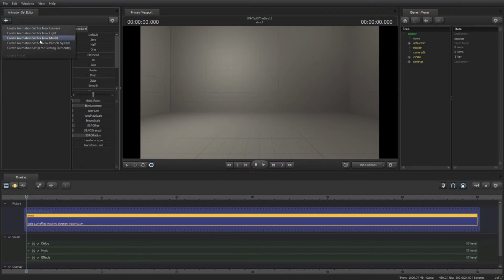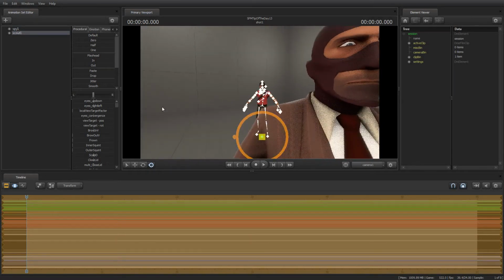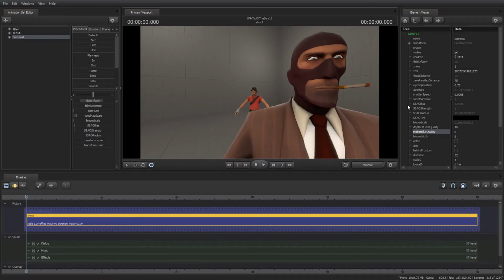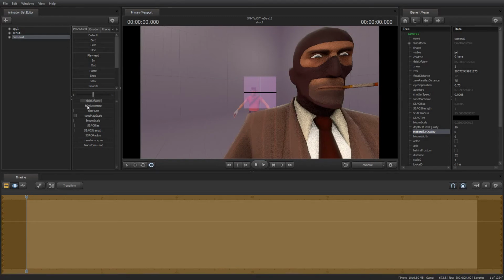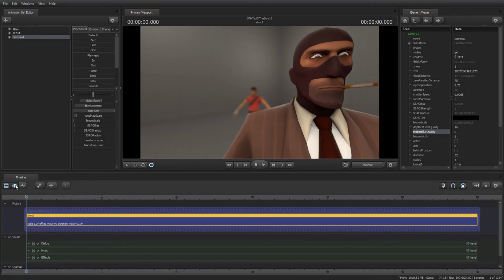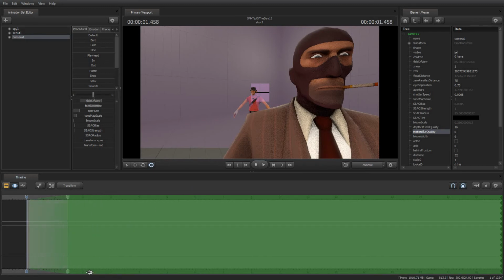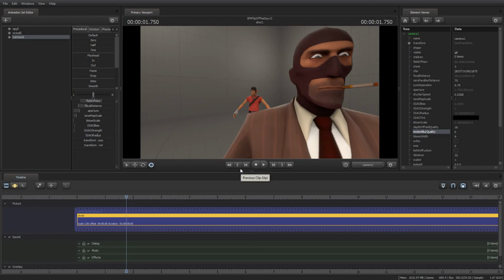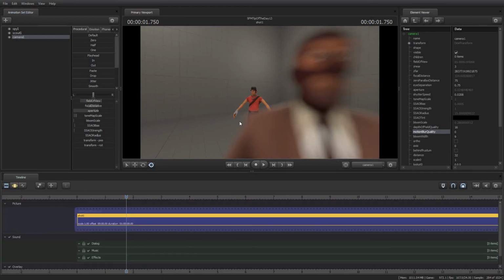[SFM] Source Filmmaker Tip of the Day #13- Focal Distance and Aperture (not Aperture Science)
In today's Tip of the Day I show you how to adjust focal distance and aperture on your cameras in Source Filmmaker, allowing you to create interesting focal and zoom effects- such as making the foreground object blurry while the background is crisp, and vice versa.